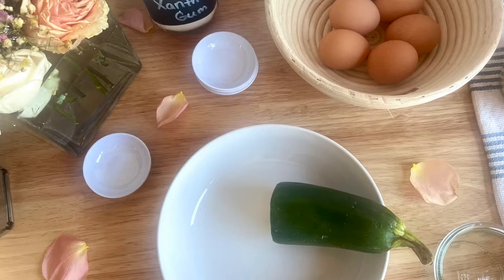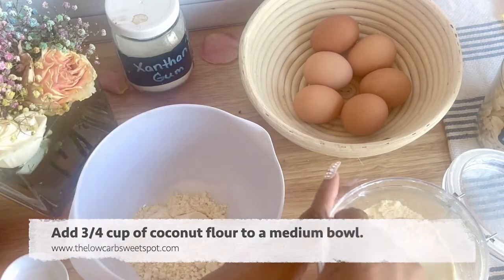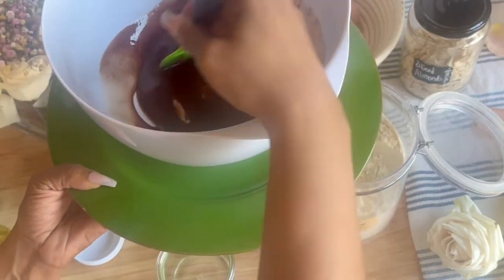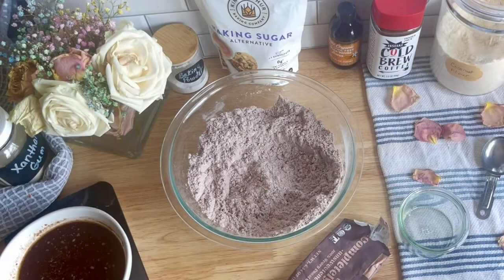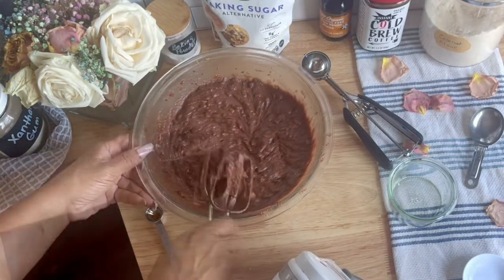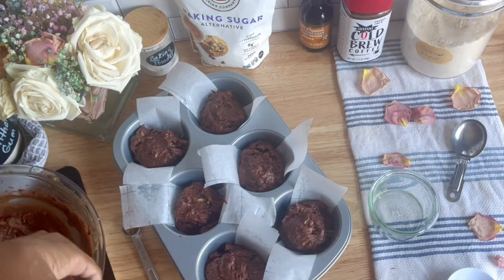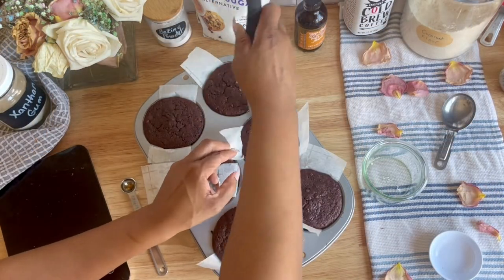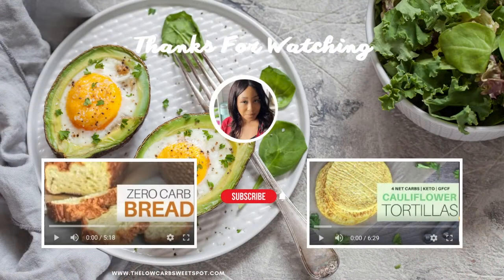These chocolate muffins taste like dessert!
While these muffins are designed as a breakfast or snack recipe, their rich, brownie-like texture makes them perfect desserts! You'll want to make these fudgy cakes again and again regardless of whether you eat them plain, with jam, or topped with keto-friendly ice cream. YUM!!!

Plus, the depth of flavor provided by the double dose of chocolate added helps satiate and soothe even the most voracious sweet tooth.

Download the eBook BUNDLE to access this (printable) recipe, AND MANY MORE, within the bonus eBook packet for free!

***CORRECTION - The recipe requires 1 tbsp of baking powder. GET THE FULL RECIPE VIA THE DOWNLOAD ***

GET 4 FREE KETO COOKBOOKS | Simply Tasty Ketogenic + InstaKETO! (INSTANT POT RECIPES) + KETO Sweets bonus ebooks featuring this delicious recipe and peanut butter recipes FOR WEIGHT LOSS!

The following free eBook bundle and keto meal plan will set you up for success, whether you're new to the sugar-free lifestyle or an experienced fat-burner ||| ACCESS THE INSTANT FREE DOWNLOAD